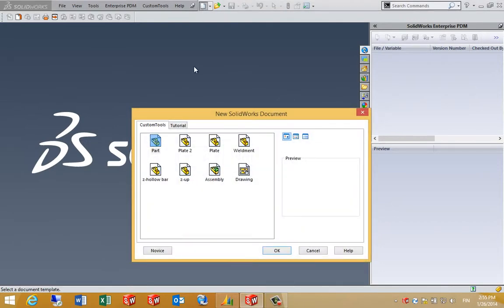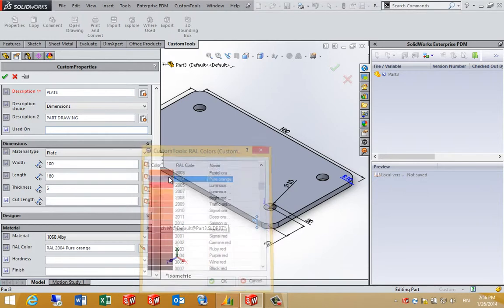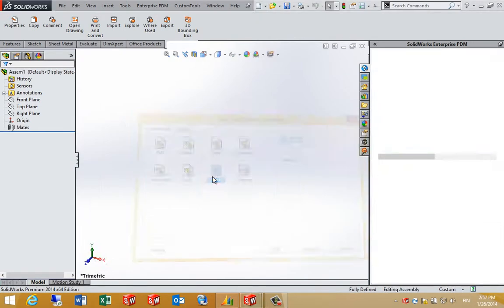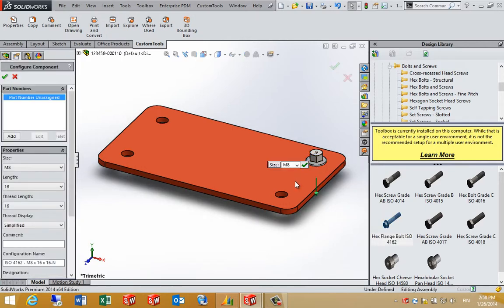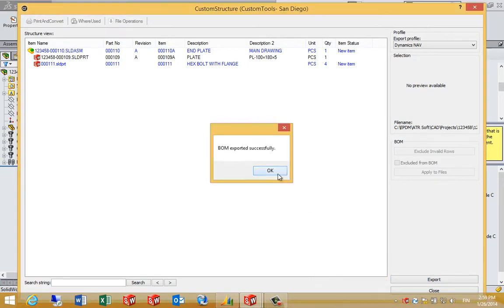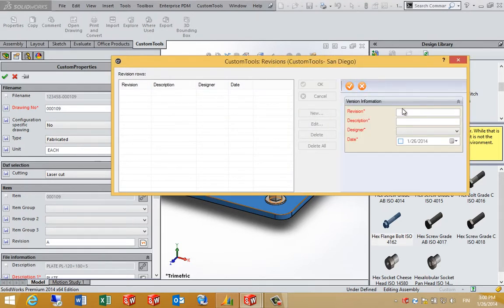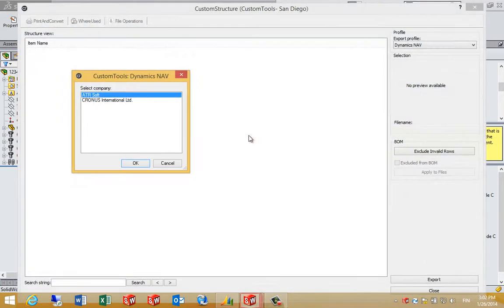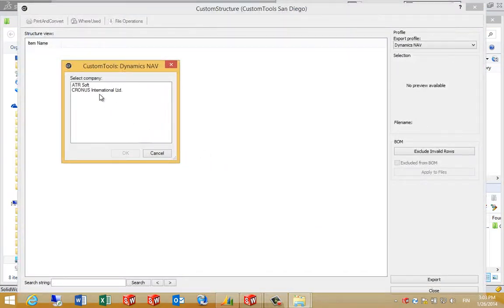Navision - SolidWorks integration with CustomTools